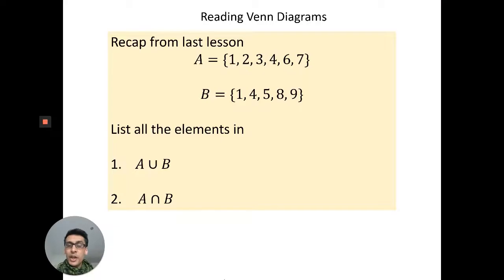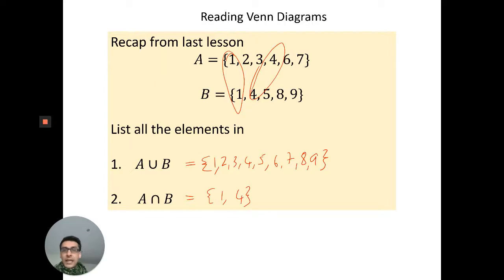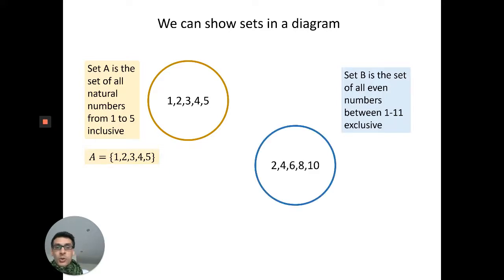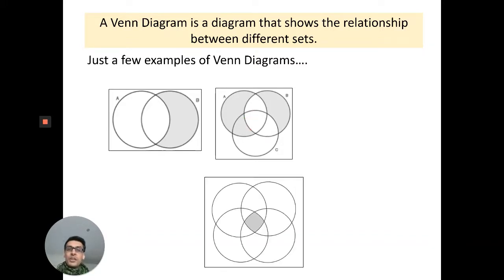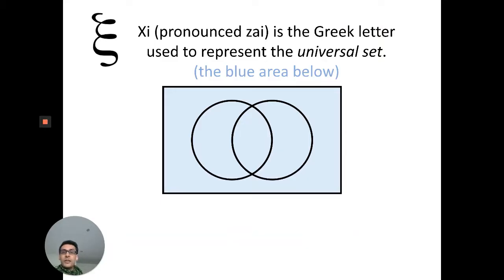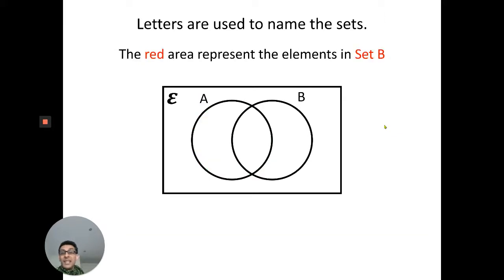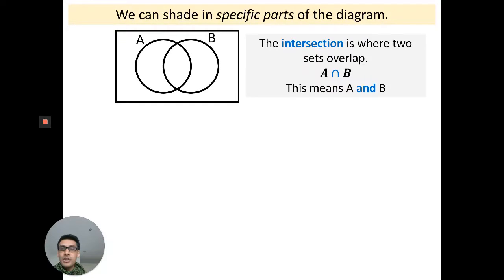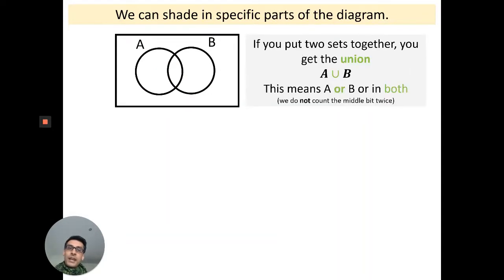Venn Diagrams 01 Intro OoS